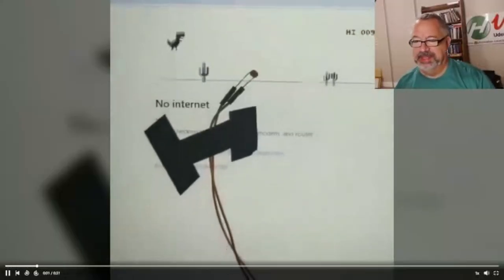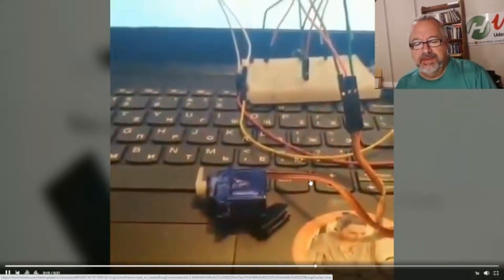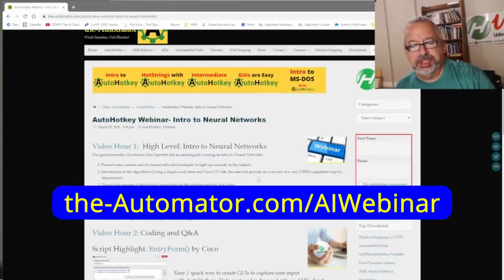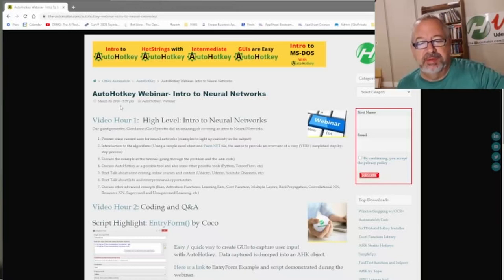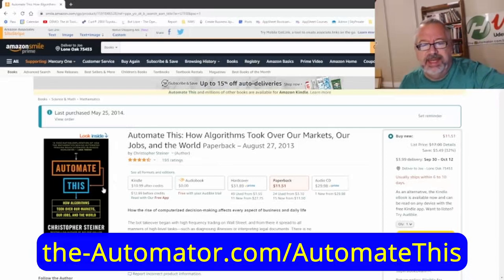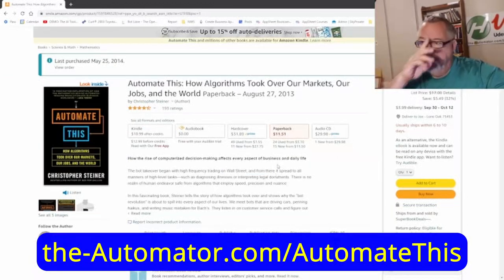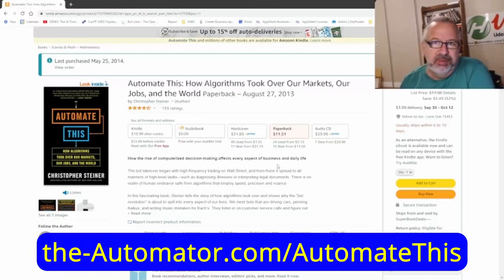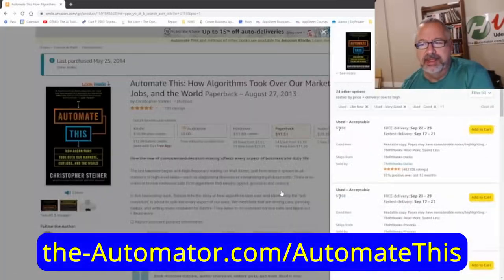Neural Networks with AutoHotkey and Automation Book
This crazy video showing some manual automation reminded me of the Neural Networks AutoHotkey webinar we had a few years back.